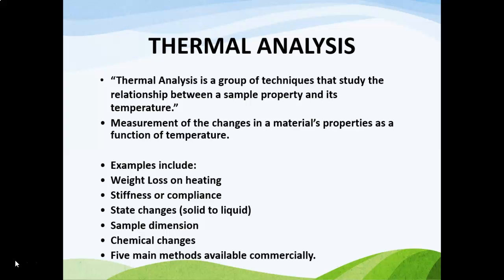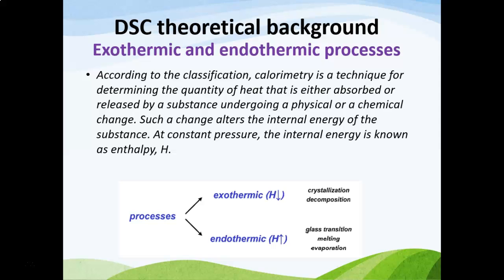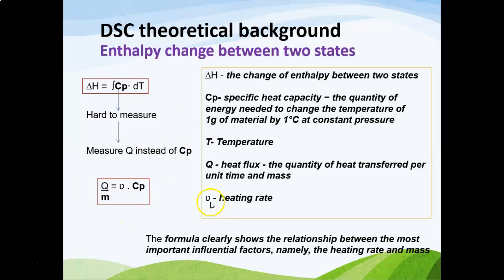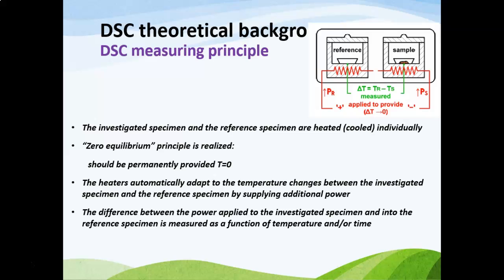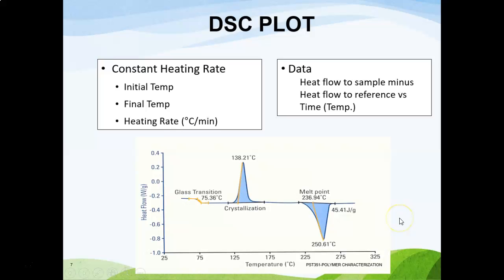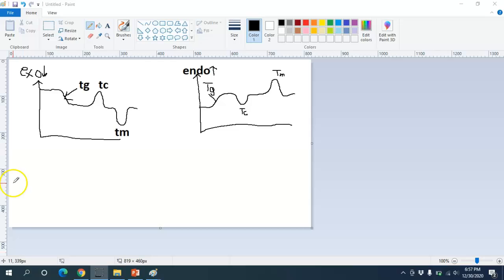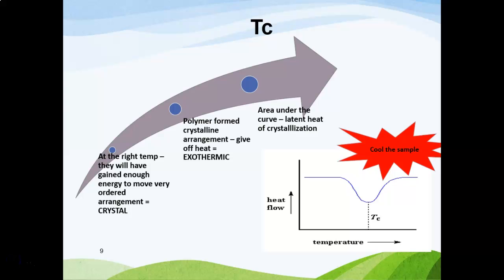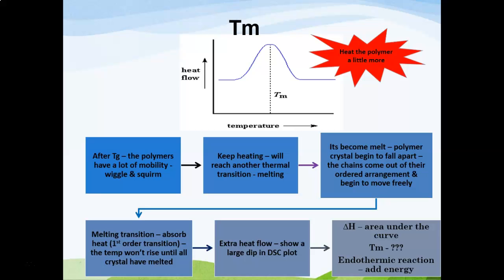chpter 8:dsc part1